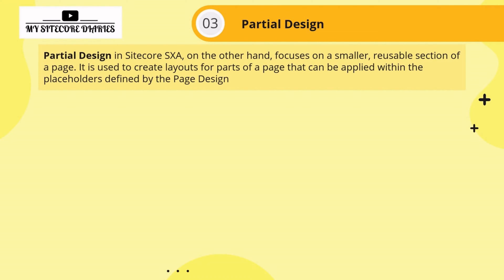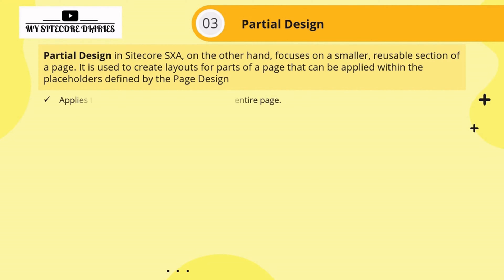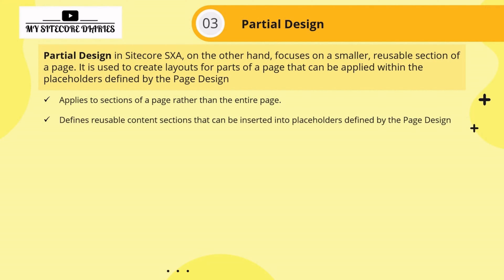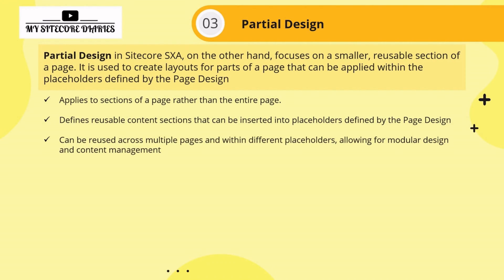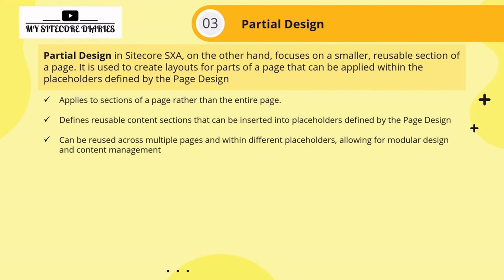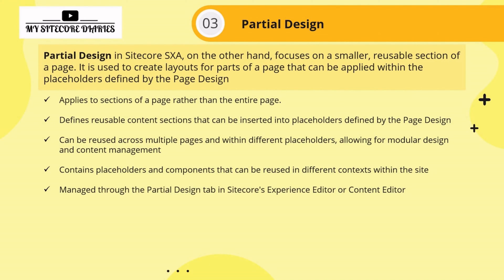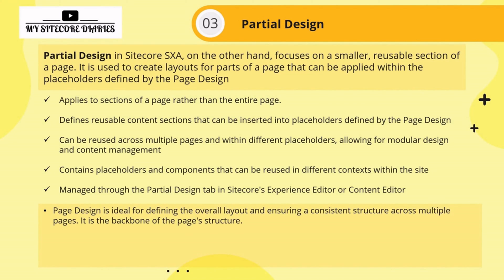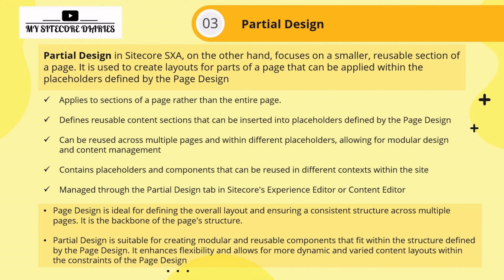64 - Sitecore Interview Topic : What is partial design in Sitecore SXA?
Sitecore Interview Topic : What is partial design in Sitecore SXA?
Sitecore Interview Question : What is partial design in Sitecore SXA?
Sitecore Interview Question : What is partial design?